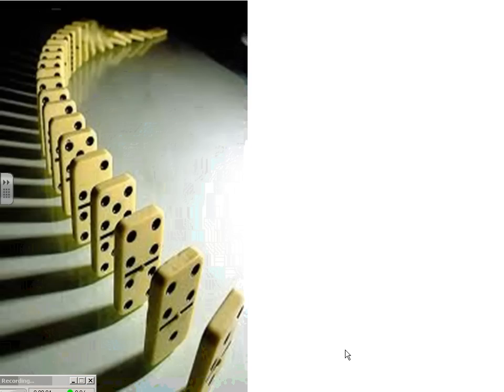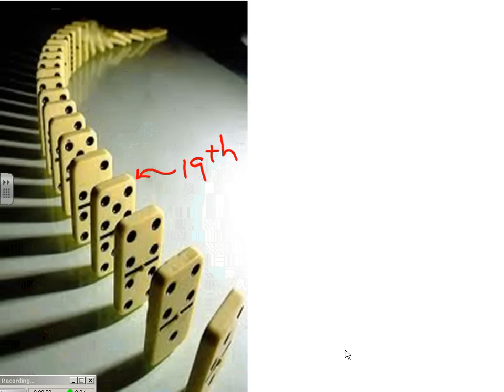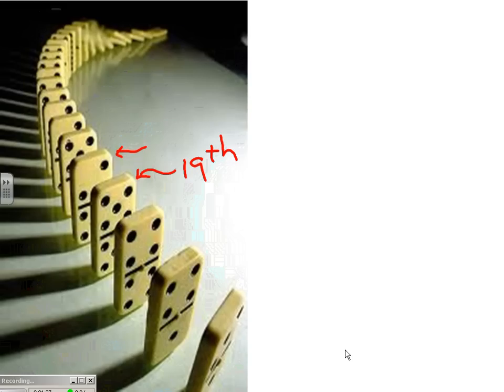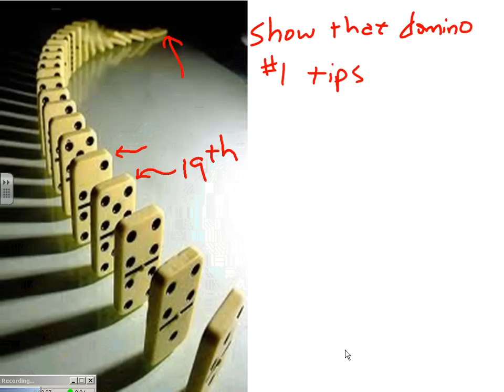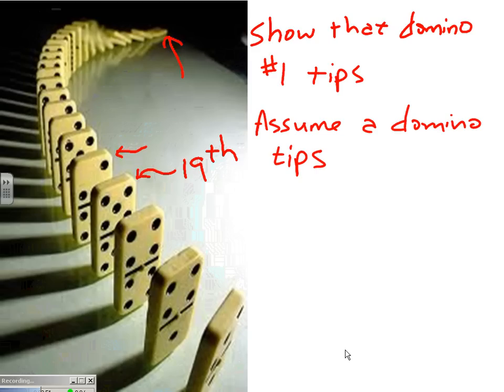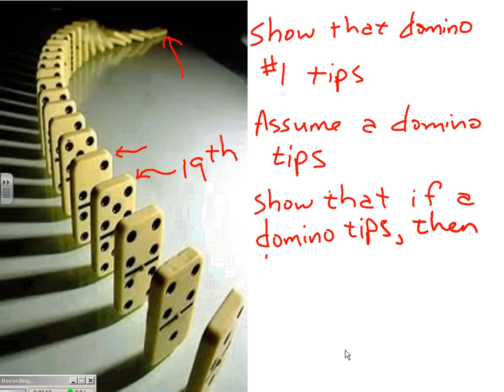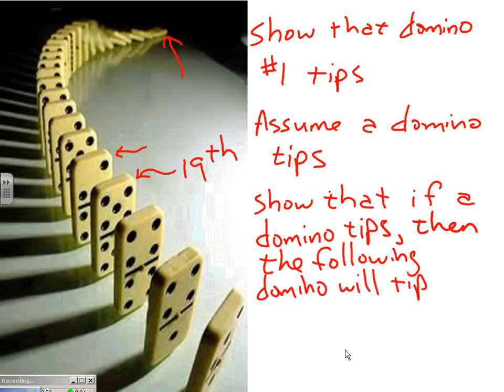Dominoes and Mathematical Induction